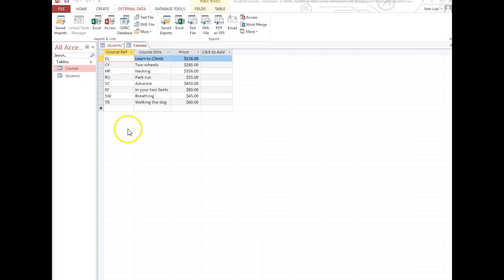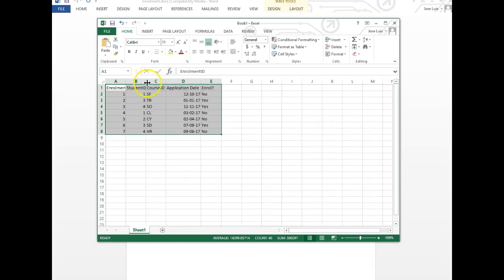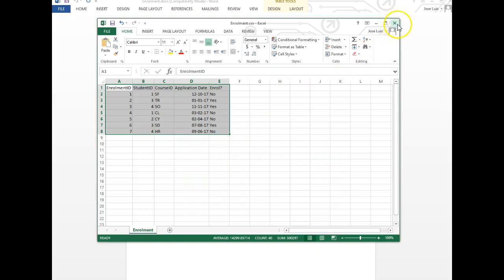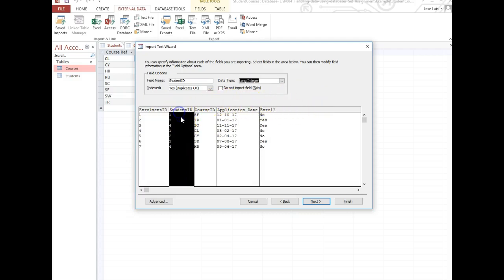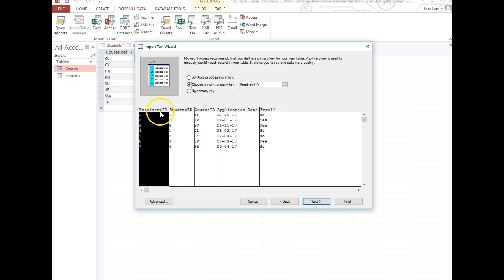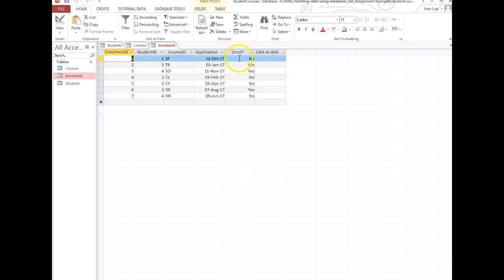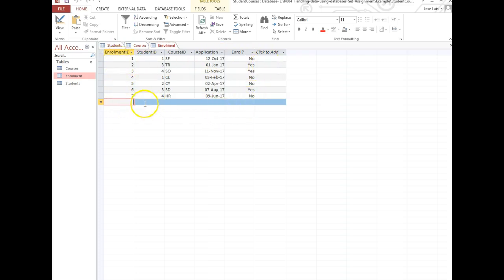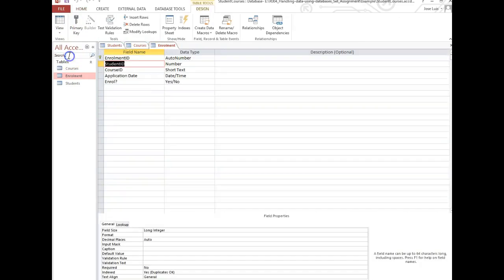Import data from a doc